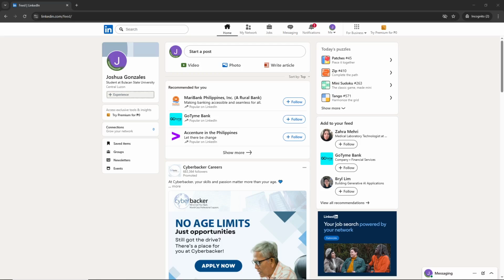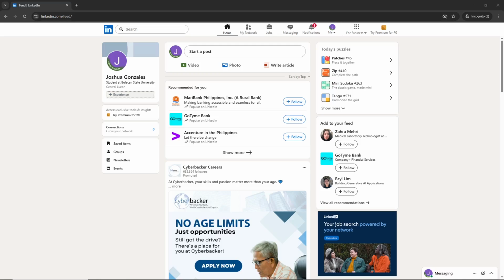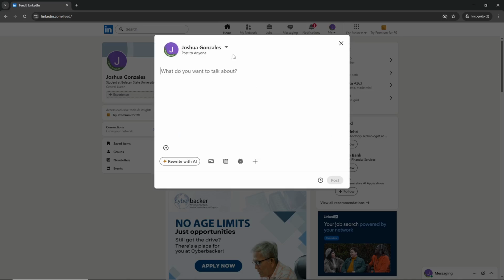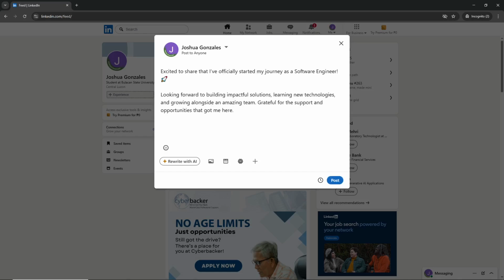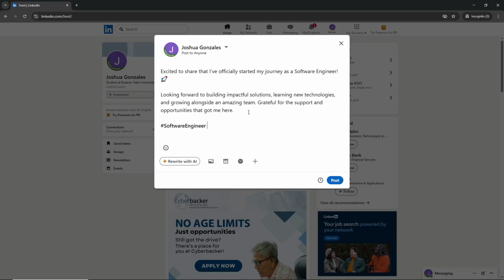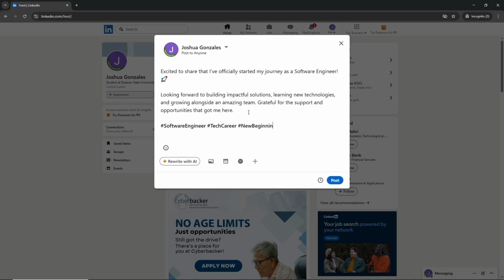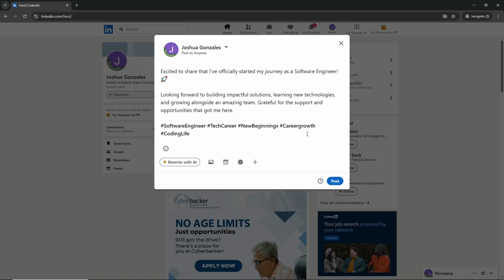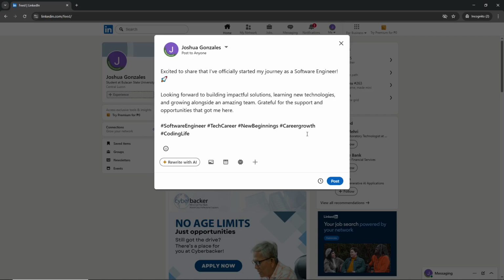How To Add Hashtags To A LinkedIn Post (Tutorial 2026)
By the end of this video, you’ll know how to add hashtags on LinkedIn posts, adding hashtags to your LinkedIn updates, tutorial for putting hashtags on LinkedIn, best way to use hashtags in LinkedIn posts, how to include hashtags on a LinkedIn post, adding relevant hashtags to LinkedIn content, tips for adding hashtags to LinkedIn, guide to putting hashtags on LinkedIn posts, enable hashtags for LinkedIn business posts, how to setup hashtags for LinkedIn feed, adding hashtags to LinkedIn company page posts, get more views with LinkedIn hashtags